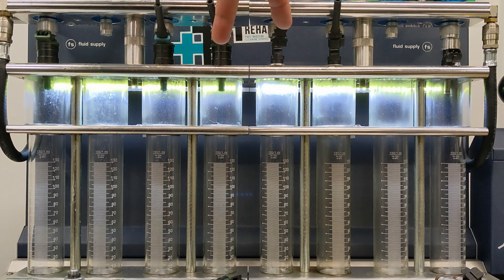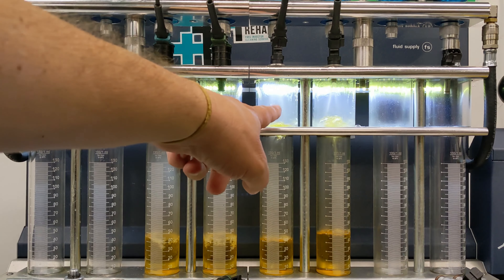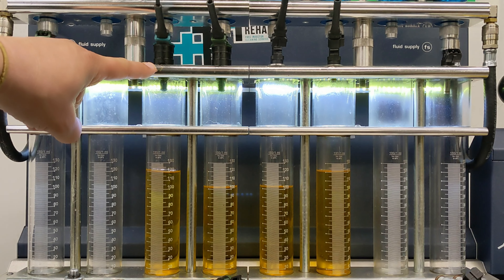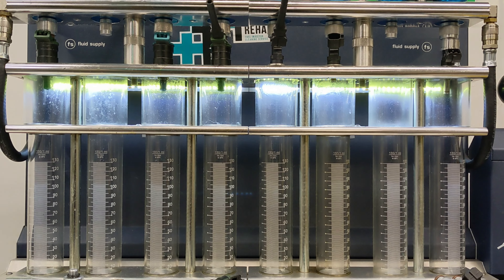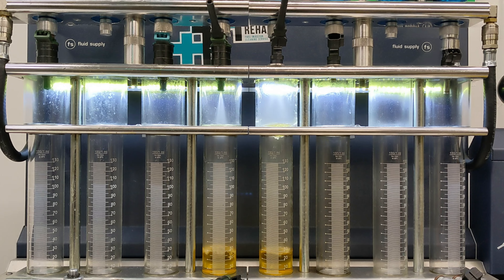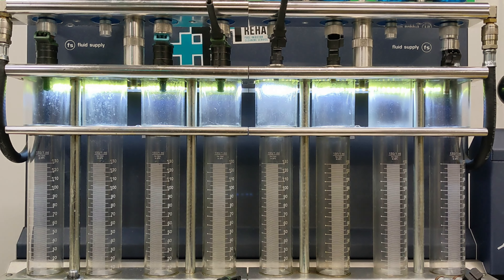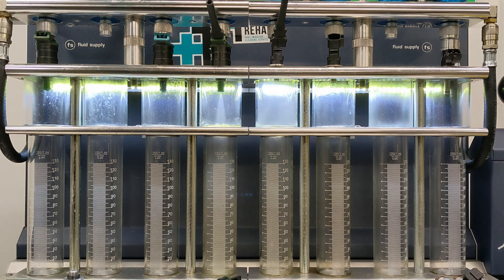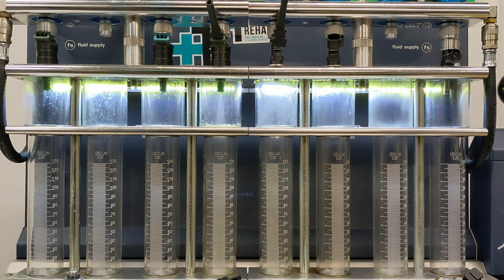2.0L Porsche 914 EV14 Fuel Injector replacement fuel rail system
Getting rid of the 40+ year old hose end injectors and replacing with brand new EV14 o-ring style injectors using a common rail delivery system. Injectors have been carefully matched to flow the same as the OEM 2.0L.